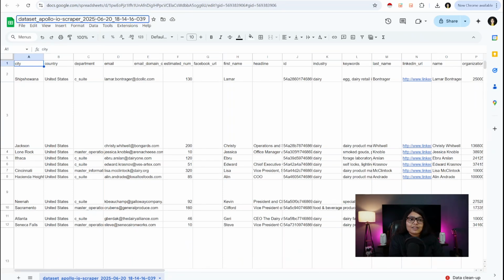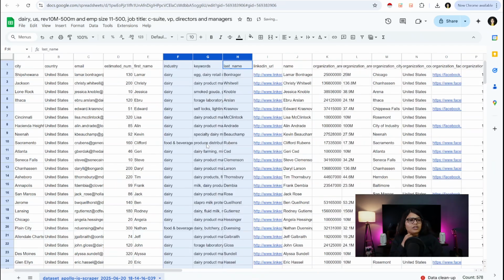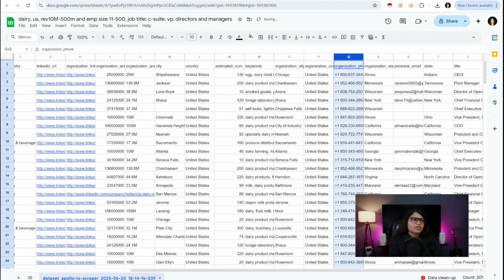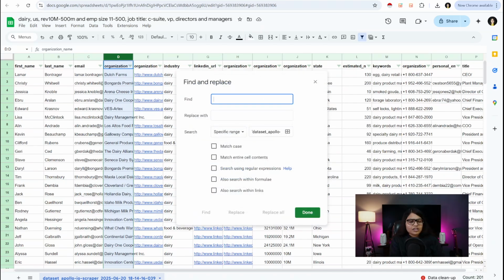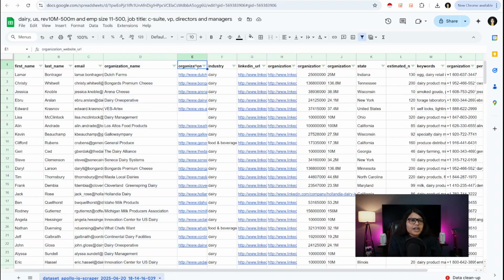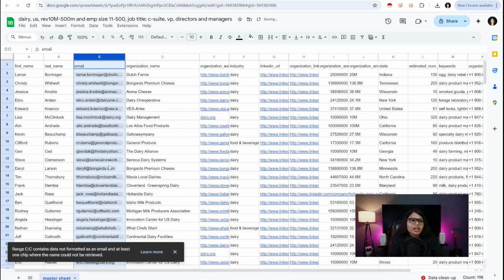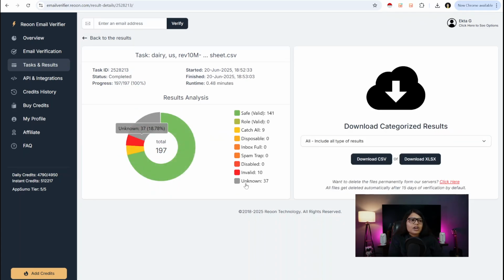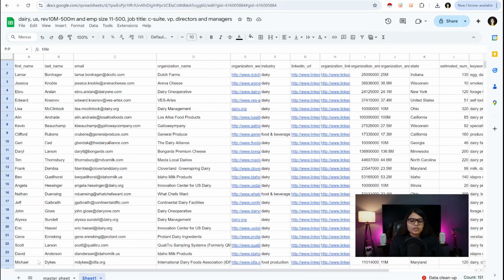Cold Email Failing? Fix Your Leads List Manually to Avoid Bounces & Spam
🚫 Cold email campaigns failing? High bounce rates or landing in spam? It’s probably your lead list.

In this video, I’ll show you how to manually clean your leads list — no tools, just a clear process using Google Sheets — so your emails land in inboxes, not blacklists.

🎯 What You’ll Learn:
✅ How to identify bad or risky leads (manually)
✅ What to fix before uploading to cold email tools
✅ Why even “verified” data can ruin your deliverability
✅ Simple steps to reduce bounce rate and avoid spam filters

Whether you’re a founder, SDR, cold email consultant, or growth marketer, cleaning your list **before sending** is essential in 2025.

📌 This is ideal for:
- B2B founders & early-stage startups
- Sales teams & SDRs doing outbound
- Cold email agencies and freelancers
- Anyone using scraped leads